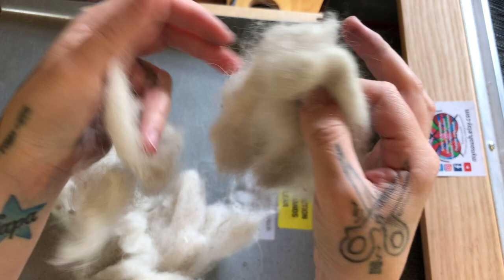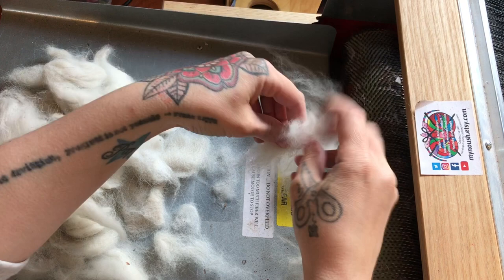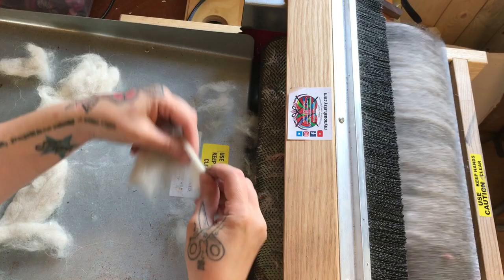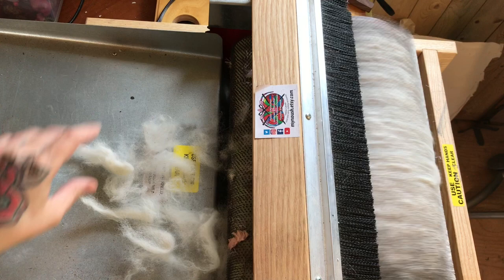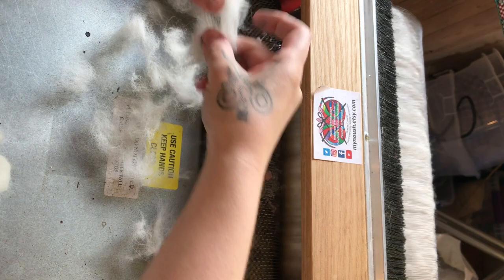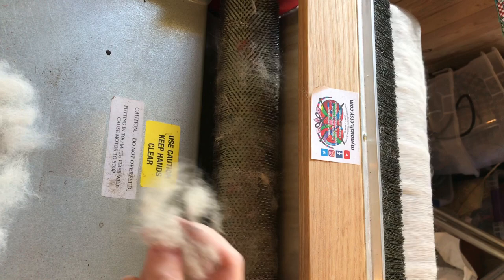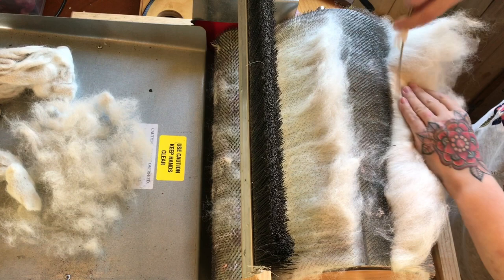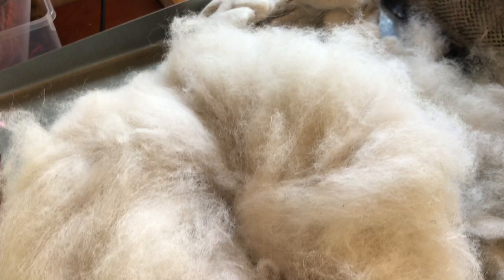Carding Dog hair before hand spinning - with Strauch Mad Batt’r electric drum carder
In this video I show how I card dog hair from the dog brush (not sheared hair). I will spin this dog hair on my ashford e-spinner and navajo ply. You can spin your dog hair without carding it into a fancy electric carder, try it, it works! and have fun!

I do full length videos, live stream of hand spinning, carding, felting, weaving, knitting, crocheting, sewing, dyeing for Patrons